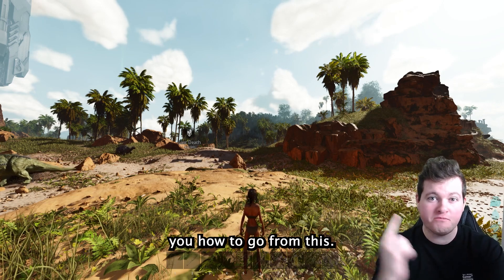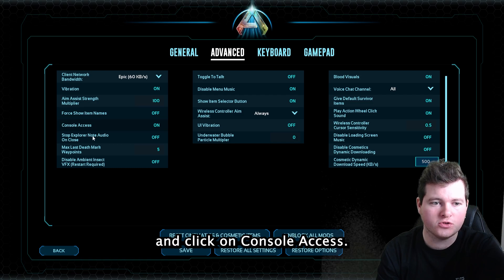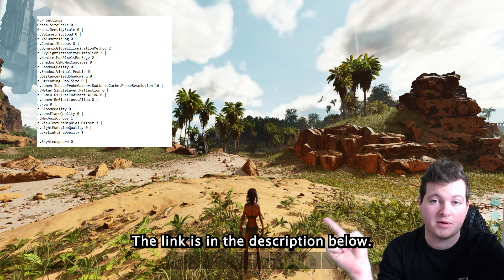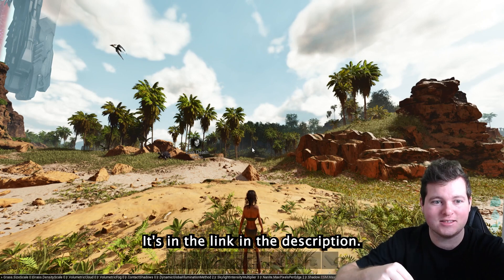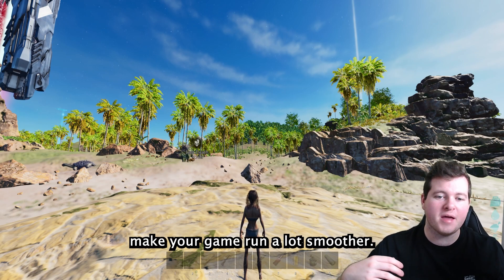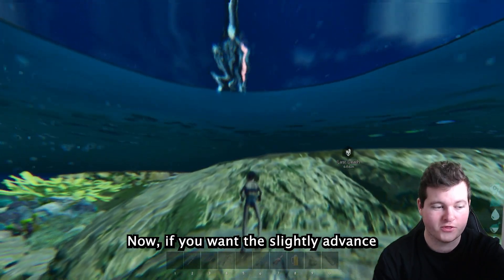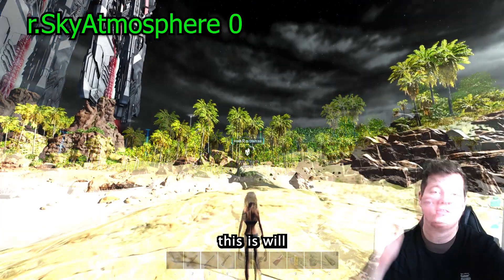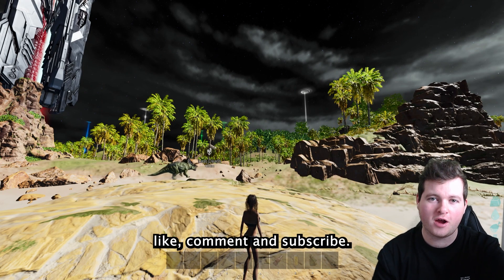One Simple Trick For Max FPS | Best Optimisation Guide | Improve Performance and PVP in Ark ASA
In this video Ill show you simple console commands you can do on official servers and any server you play on to make your game run that much smoother!

Check out my Unofficial Ark ASA PVP 5X Server No Wipe Cluster called - GAMMA 5

This is the console command to copy into your game:

Grass.SizeScale 0 |
Grass.DensityScale 0 |
r.VolumetricCloud 0 |
r.VolumetricFog 0 |
r.ContactShadows 0 |
r.DynamicGlobalIlluminationMethod 2 |
r.SkylightIntensityMultiplier 3 |
r.Nanite.MaxPixelsPerEdge 2 |
r.Shadow.CSM.MaxCascades 0 |
r.ShadowQuality 0 |
r.Shadow.Virtual.Enable 0 |
r.DistanceFieldShadowing 0 |
r.Streaming.PoolSize 0 |
r.Lumen.ScreenProbeGather.RadianceCache.ProbeResolution 16 |
r.Water.SingleLayer.Reflection 0 |
r.Lumen.DiffuseIndirect.Allow 0 |
r.Lumen.Reflections.Allow 0 |
r.Fog 0 |
r.BloomQuality 0 |
r.LensFlareQuality 0 |
r.MaxAnisotropy 1 |
r.ViewTextureMipBias.Offset 3 |
r.LightFunctionQuality 0 |
r.SkyLightingQuality 1

r.SkyAtmosphere 0

Cheers!